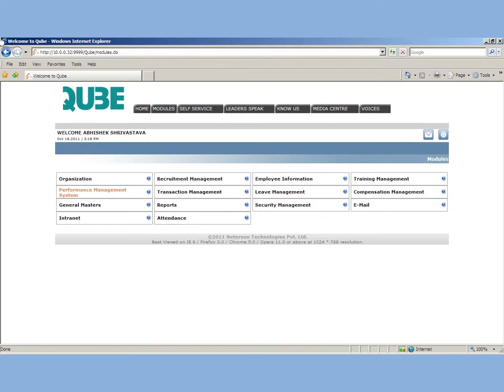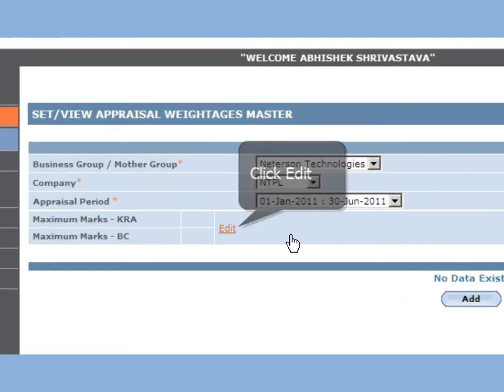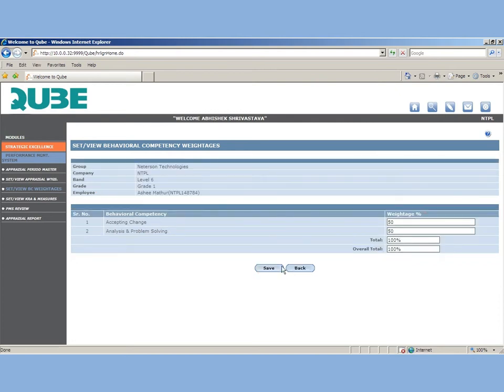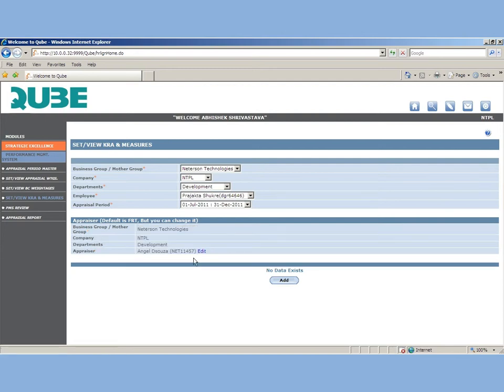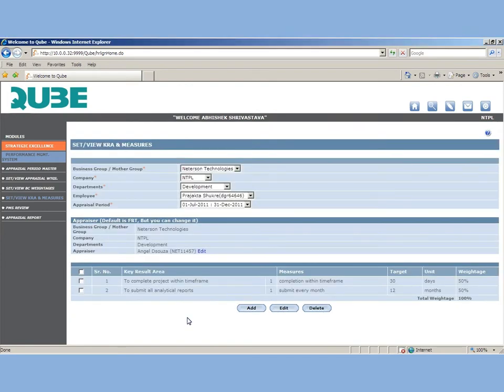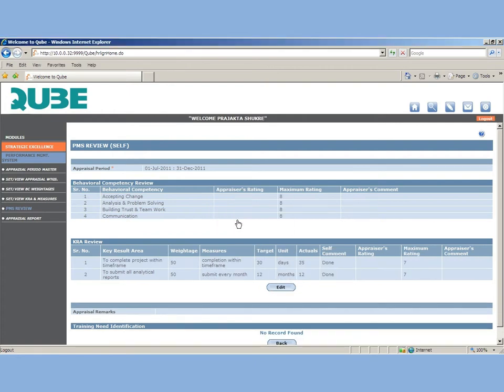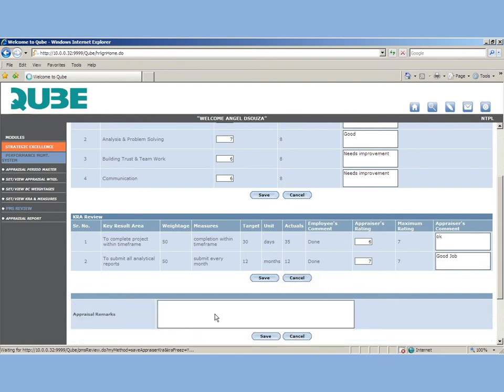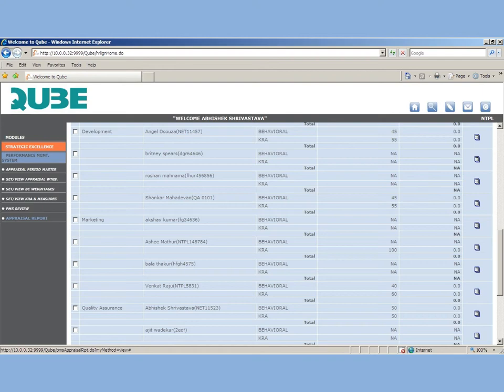Qube Performance Management